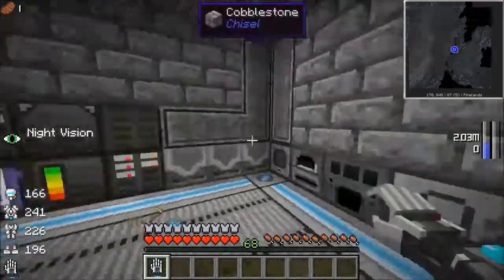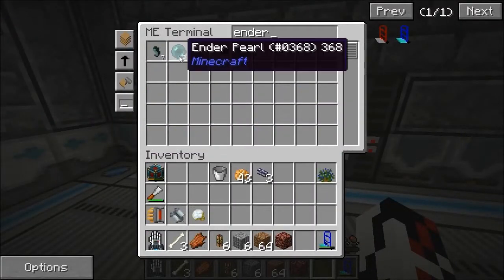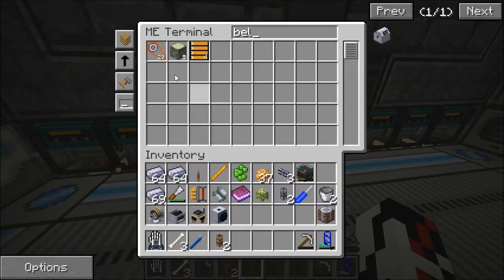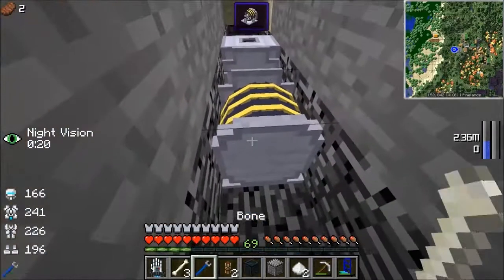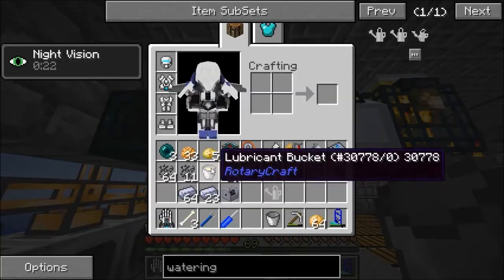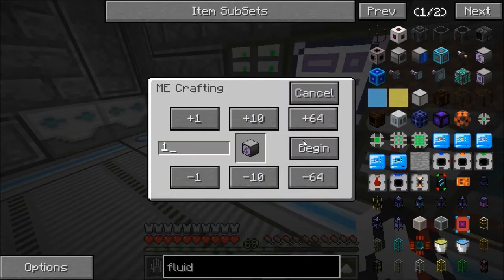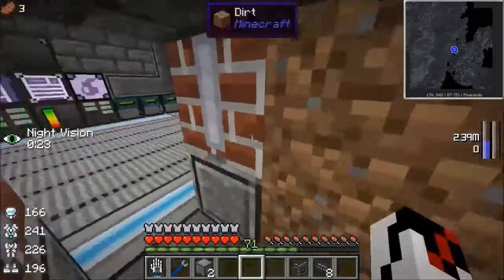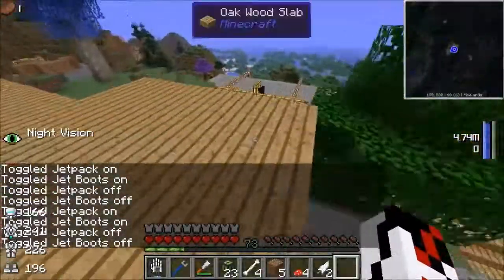Feed The Beast Monster Ep:6 RotaryCraft Ender IO and Ender Generators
Hello guys and welcome back to  Feed The Beast (ftb). This is going to be a fast moving series. I am playing on the mod pack Monster whit all the mods enabled. Today I am making a super spawner and a lot of power.